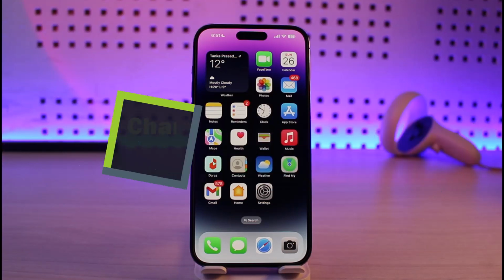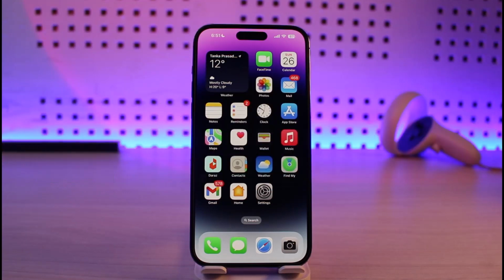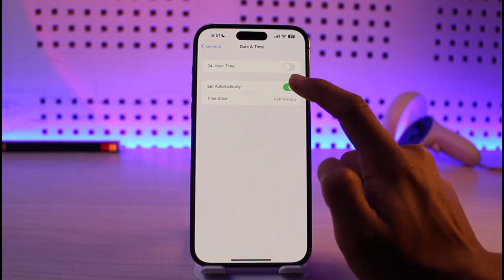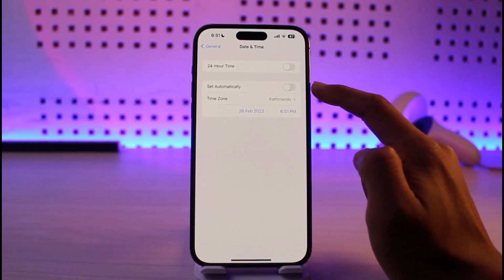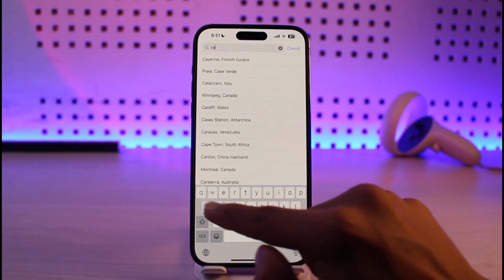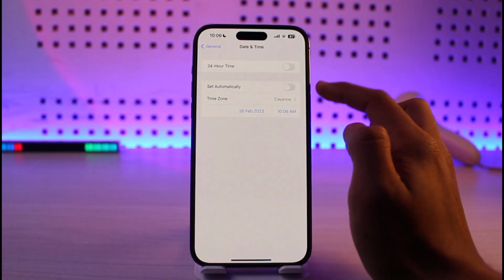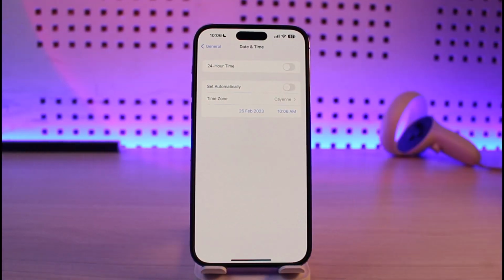Change Time Zone on iPhone !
In this video, I will show you how to change the time zone on your iPhone.

~ Chapters:
0:00 Introduction
0:11 Change Time Zone
0:47 Conclusion